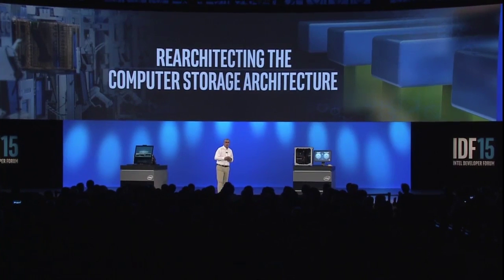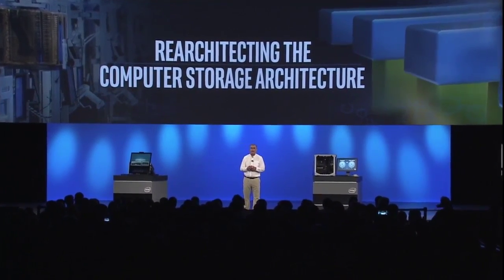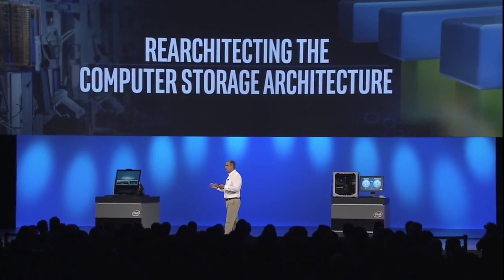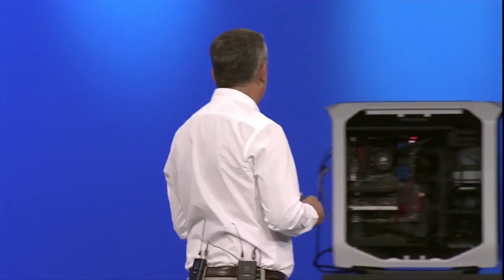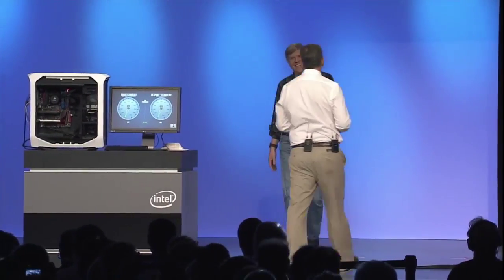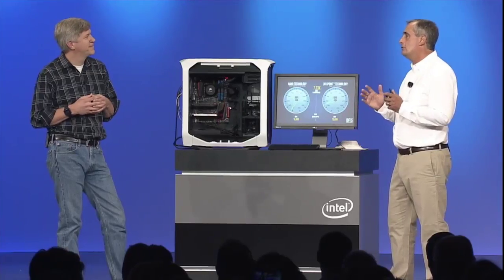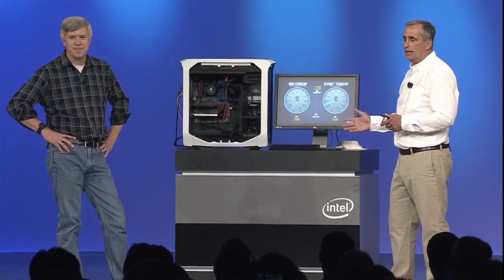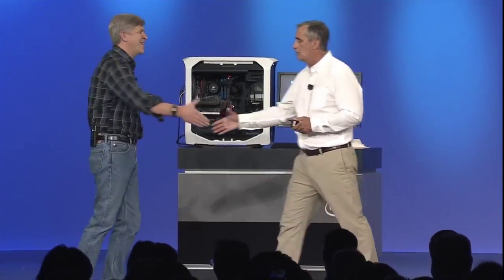First Look at Intel Optane Memory Powered by 3D XPoint Technology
In this video from IDF 2015 in San Francisco, Intel's CEO Brian Krzanich and Rob Crooke, VP of Non-volatile Memory Solutions Group discuss the new Optane SSD technology powered by 3D XPoint technology.